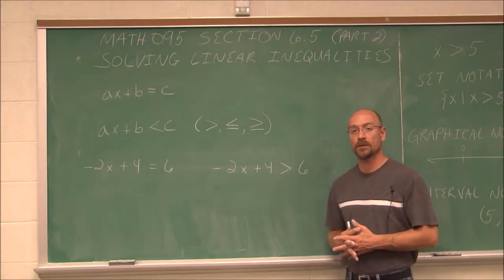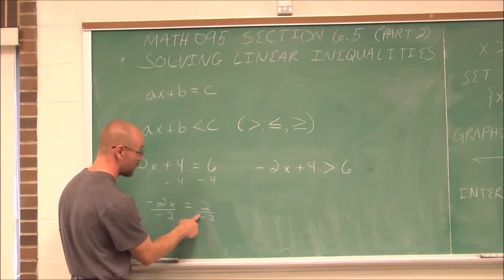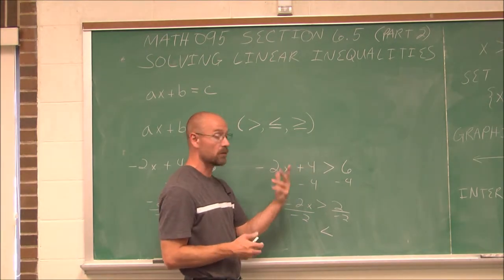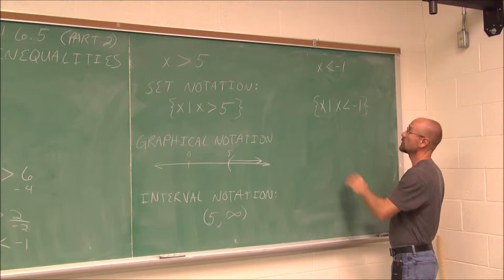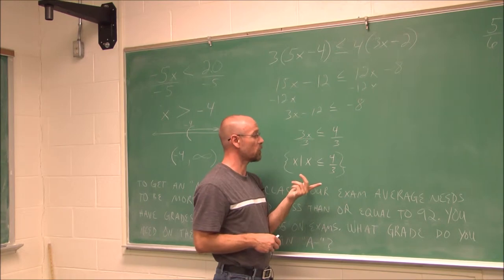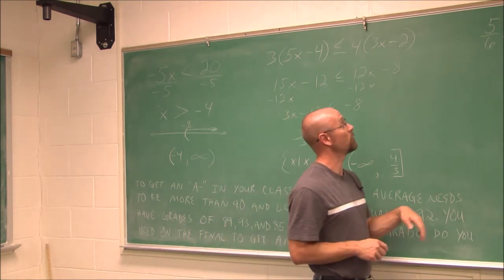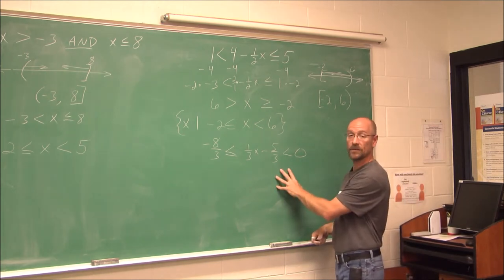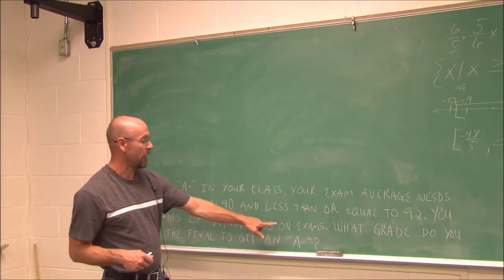MATH095 Section 6.5 Part 2 Solving Linear Inequalities